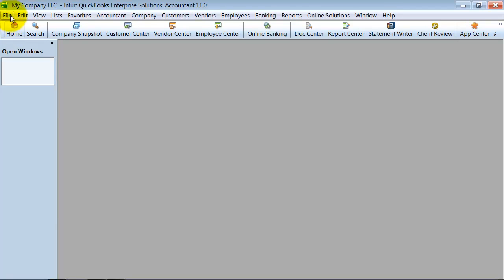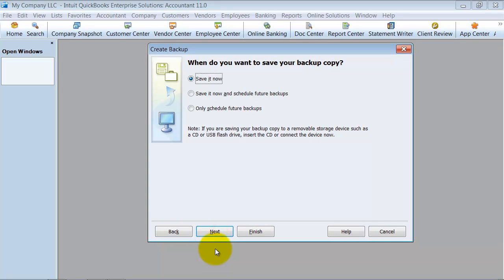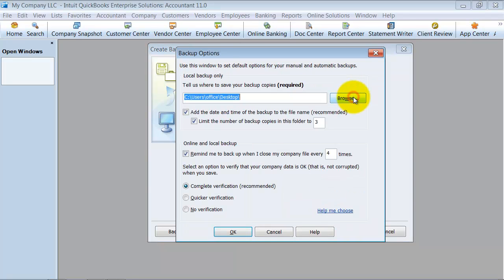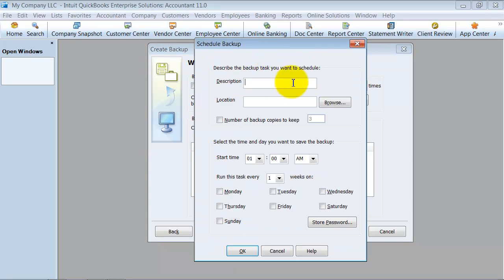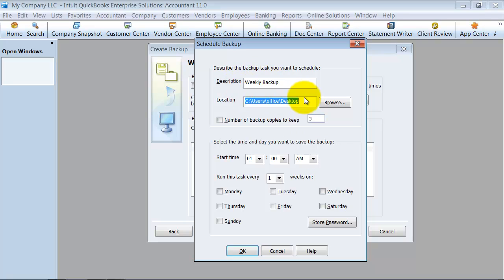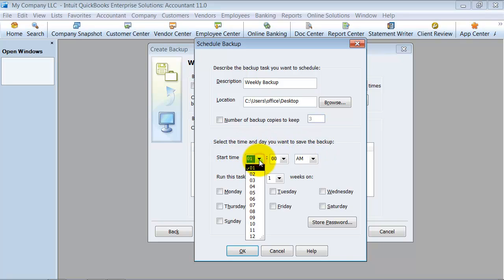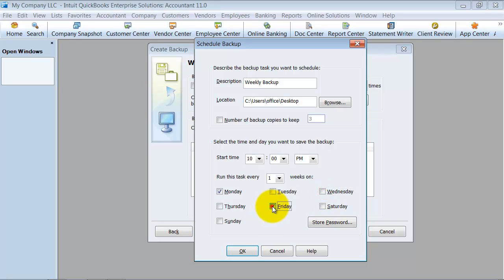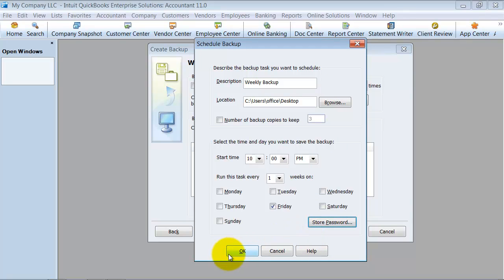QuickBooks Training - Schedule Automatic Backup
Just want your Quickbooks file to backup automatically? Well you can do that! This QuickBooks Training video walks you through how to set up a regularly scheduled backup in Quickbooks.